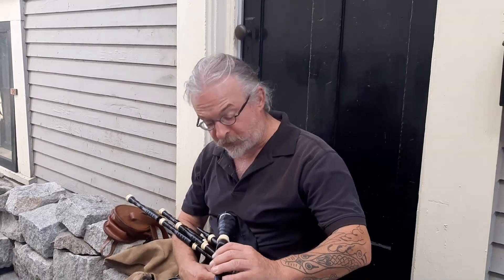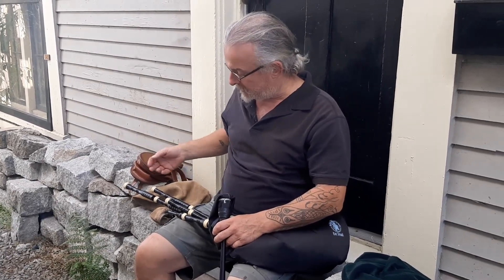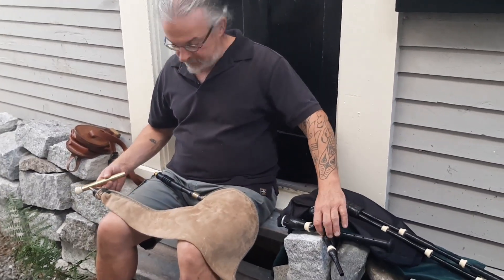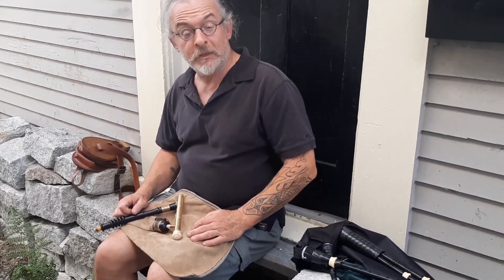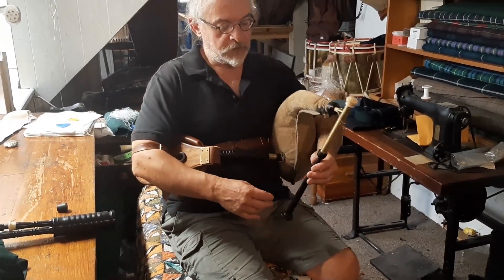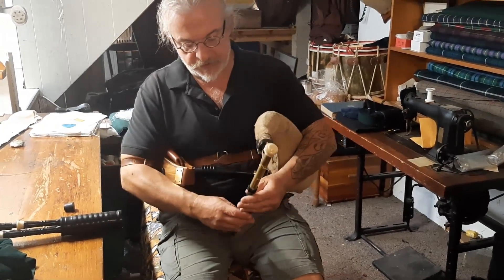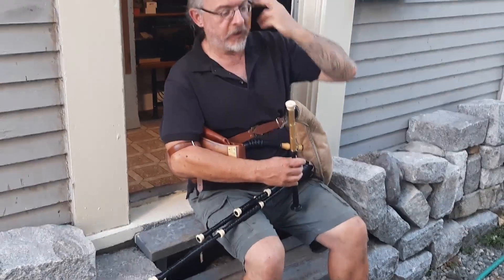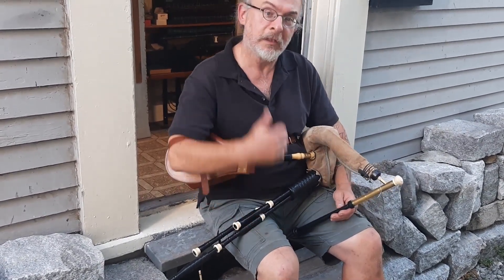Laydeez an' Gennelmen it's FRANKENPIPE!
a musical instrument or a hand tool should be comfortable to play or to use  - after all, we 'play' music, we don't 'work' it..
It's like I'm the Colin Furze of bagpipes!

"Everything will kill you, so choose something fun!"